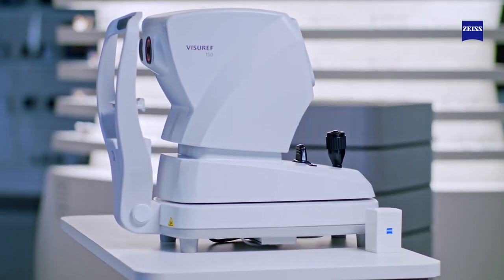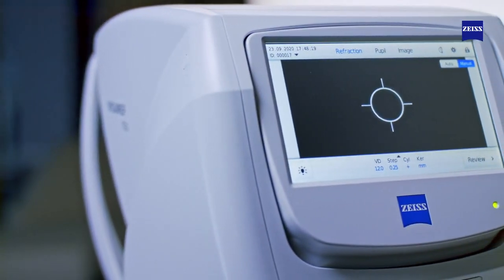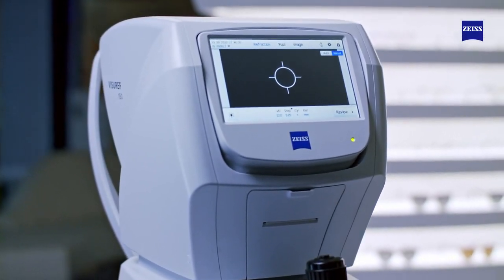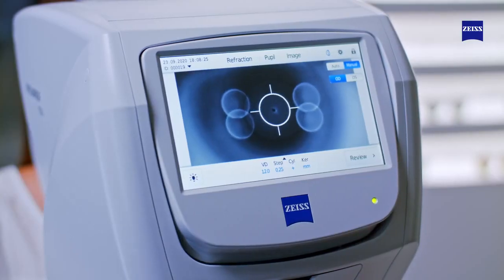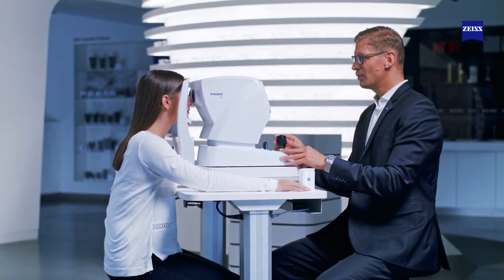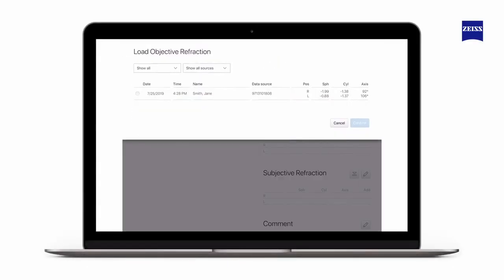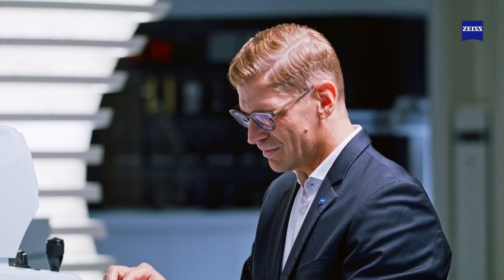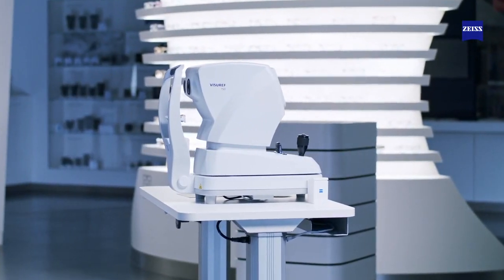Máy đo khúc xạ VISUREF150 - ZEISS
Máy đo khúc xạ VISUREF150 - ZEISS , tiên tiến giúp đo chỉ số thị lực chính xác cho người dùng !

Mua hàng trực tiếp tại cửa hàng 141a Đồng đen, F11, Q Tân Bình, HCM
Chi Nhánh 2 : 823 Đường 3/2, F7, Q11, HCM
Chi Nhánh 3: 54 Trịnh đình thảo, F Hòa Thạnh, Q Tân Phú, HCM
Chi Nhánh 4: 385 Đường 30/4, F Hưng Lợi, Q Ninh Kiều, TP Cần Thơ
Đặt hàng trực tuyến online qua website Mắt Kính Hoàng Hà.